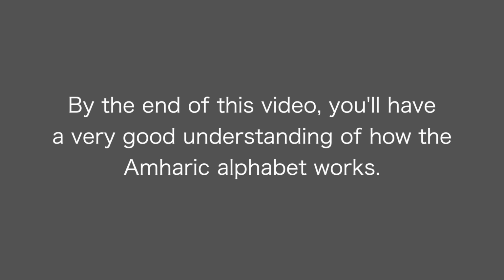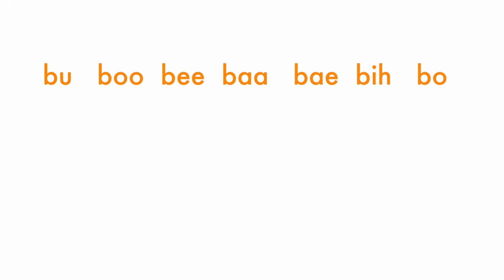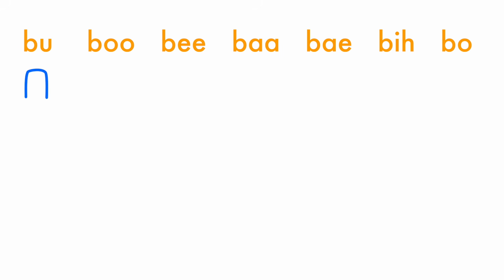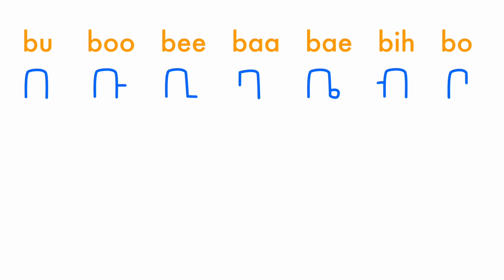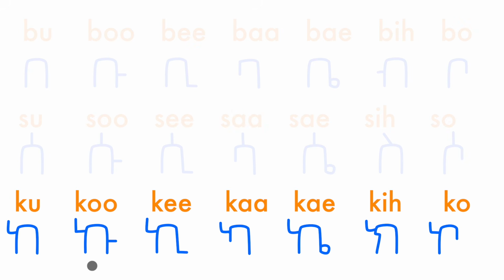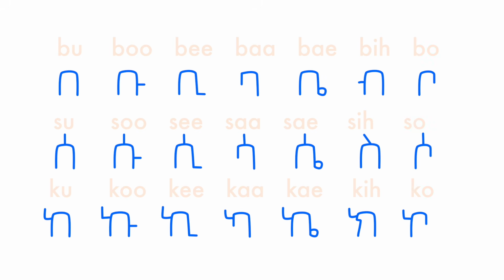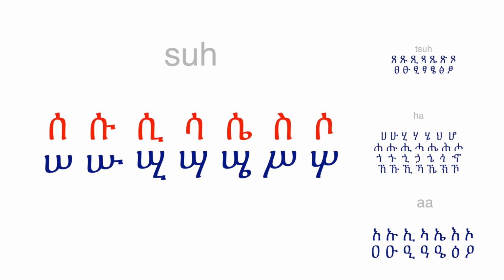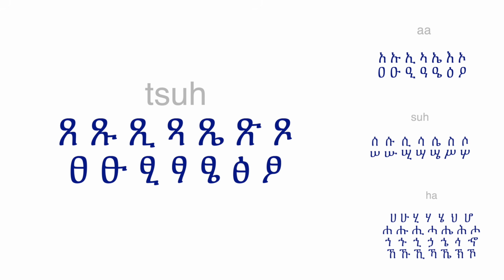Amharic alphabet explained